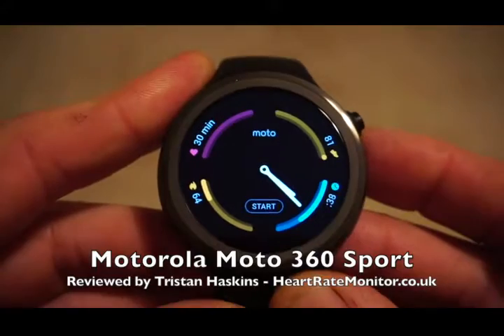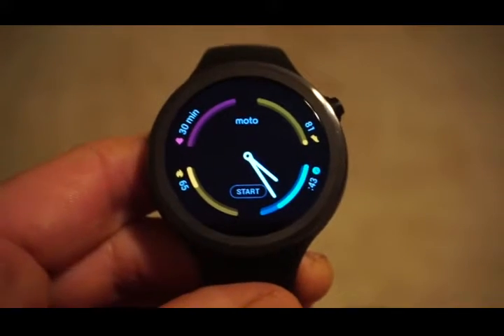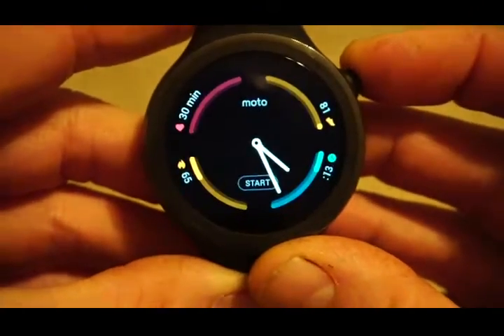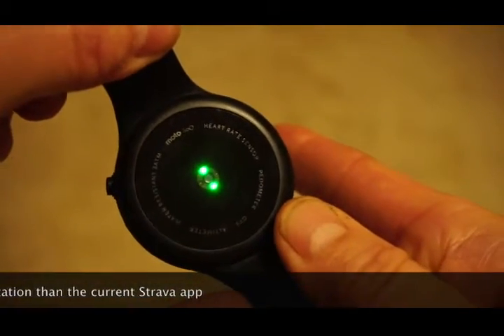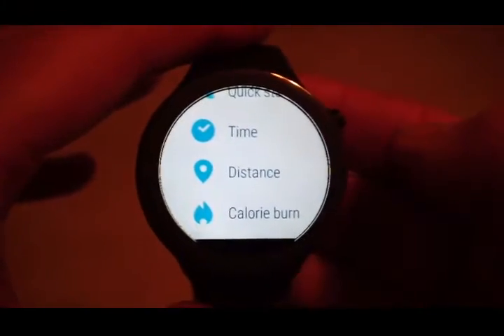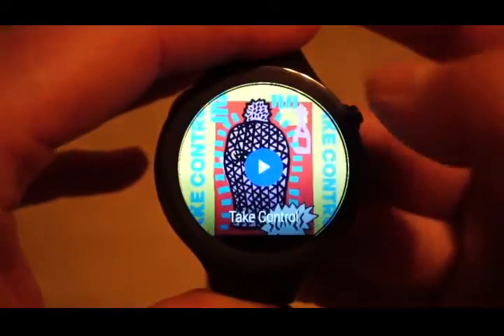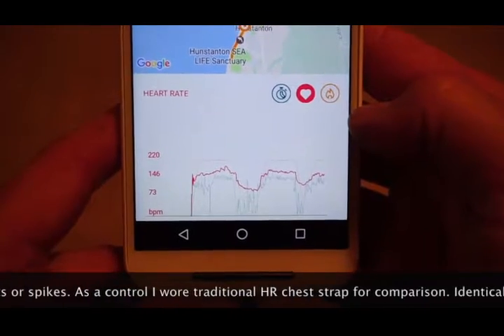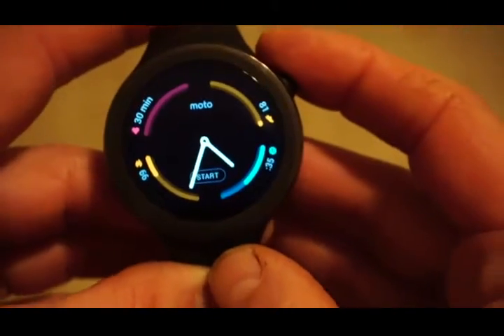# REVIEWED # Motoroloa Moto 360 Sport GPS heart rate monitor watch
GLOBAL Price Check

A short video review of the Motorola Moto 360 Sport. It's a GPS sports watch with Moto Body application ready installed. An accurate wrist based heart rate sensor acquires your heart rate directly from the wrist. Overall I was impressed with the Moto Body Run app and the accuracy of the GPS and heart rate sensor. However, there are better GPS sports watches out there for runners such as